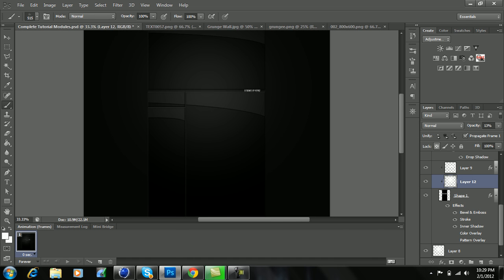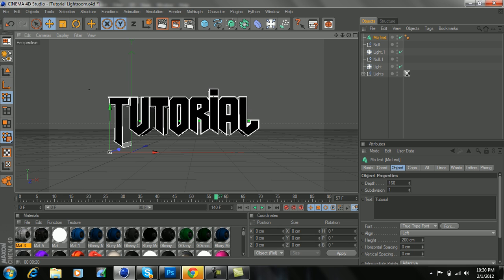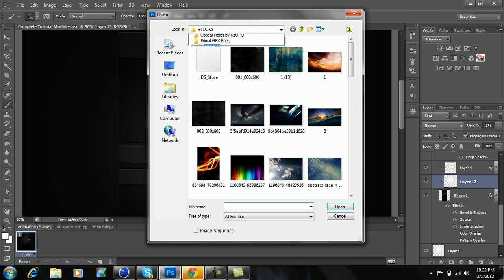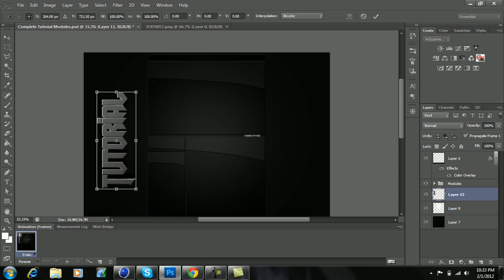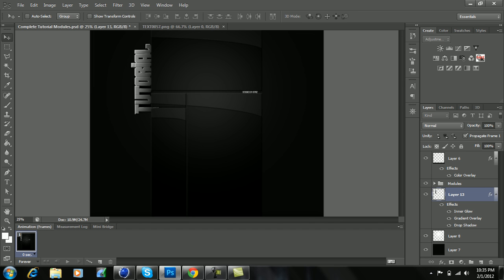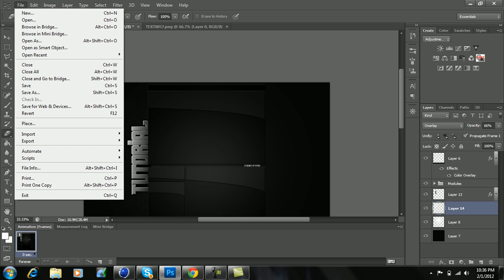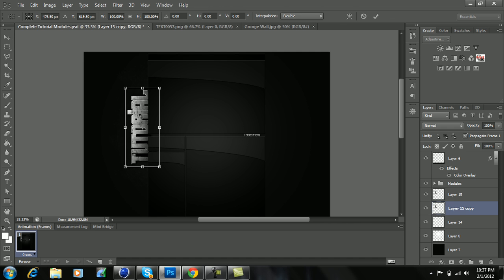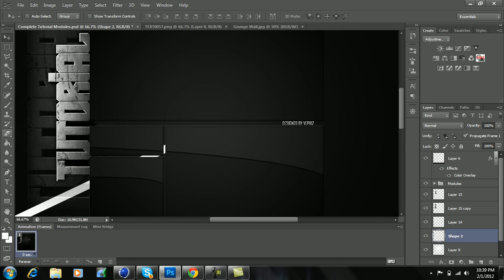Background Tutorial [Part 2/3]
hey guys, sorry about not uploading this any sooner, but i've been really busy with sports and school and stuff. Anyways, here's part 2, teaching you guys how to render text, and just adding some stuff that will help make the background better in the long run. I hope you guys enjoy part 2/3.